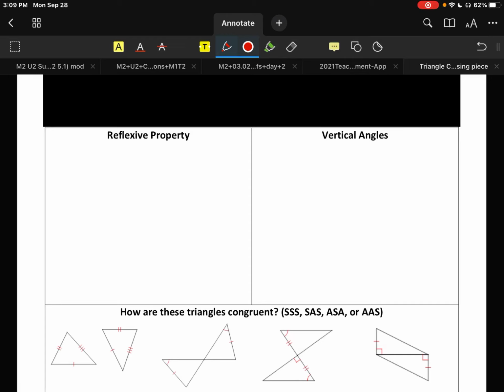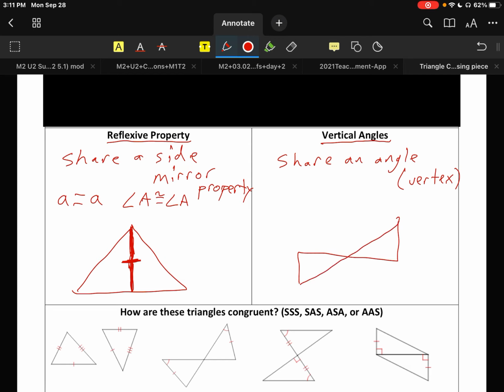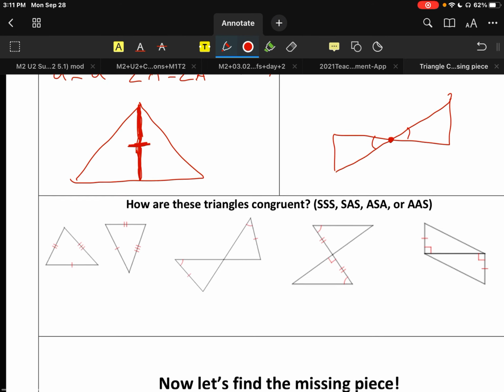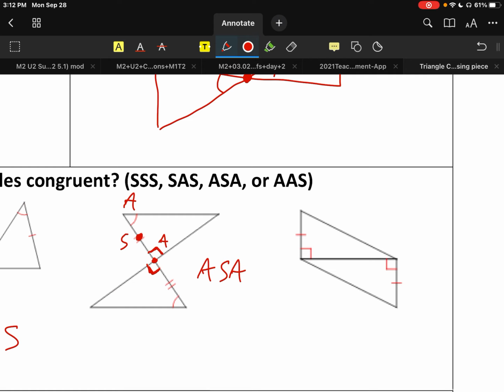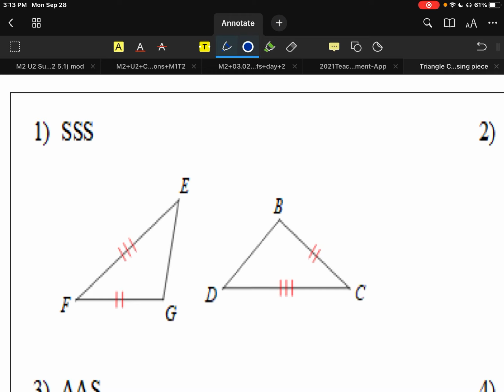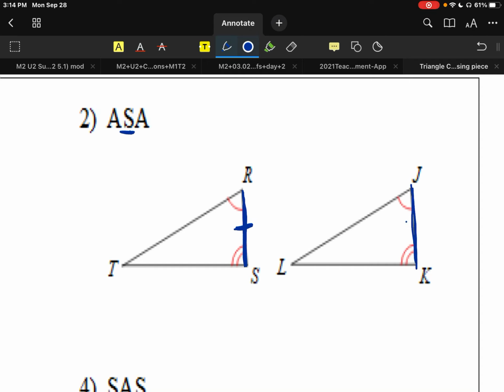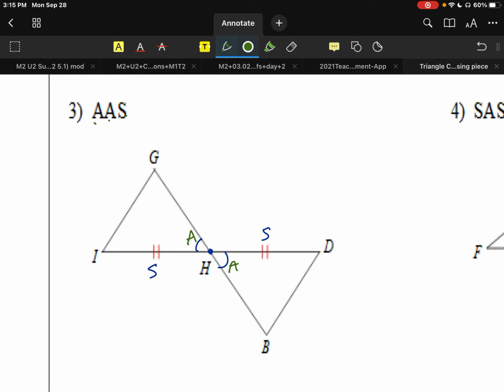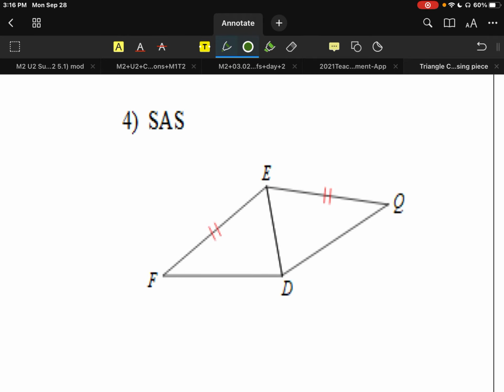100220 Lesson - Missing Triangle Congruency